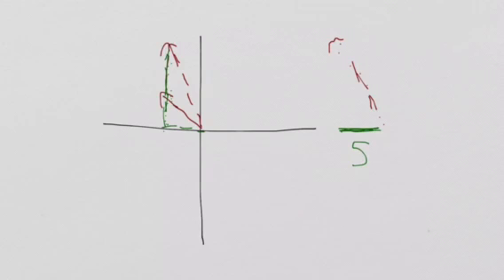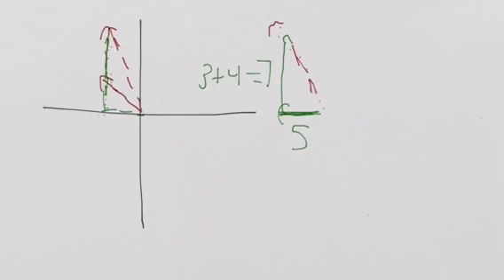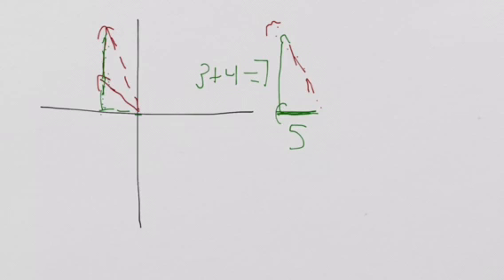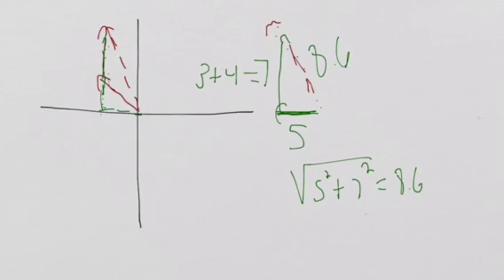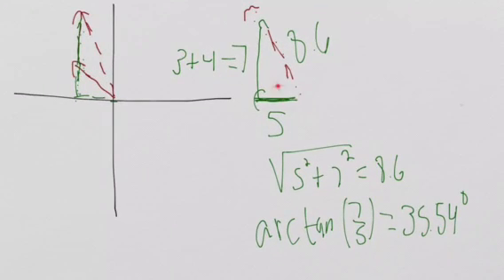Unit 8 study guide #7 (MISTAKE: arctan ratio flipped. Final bearing is N 35.4 W)